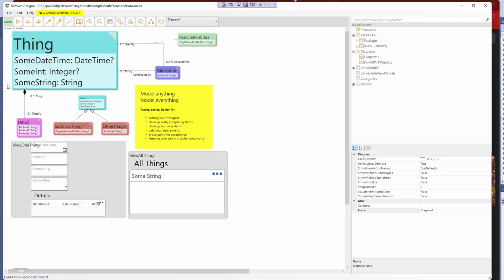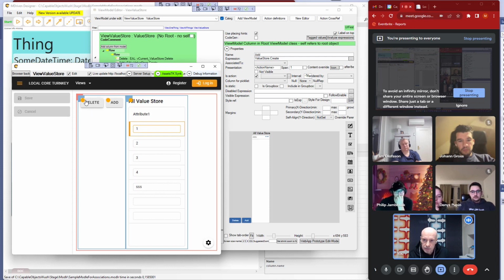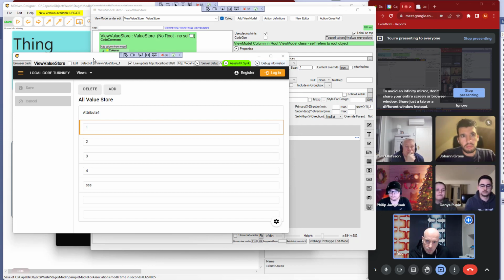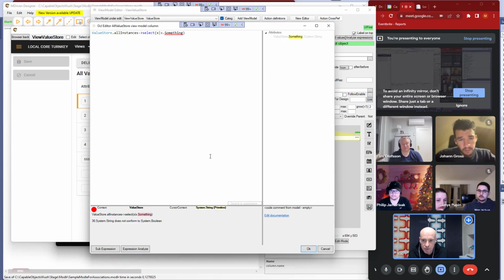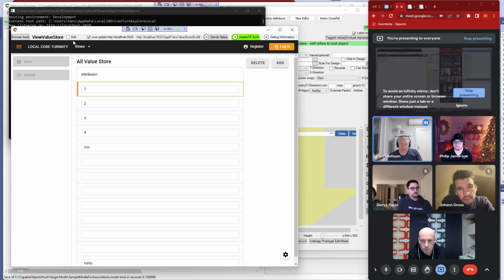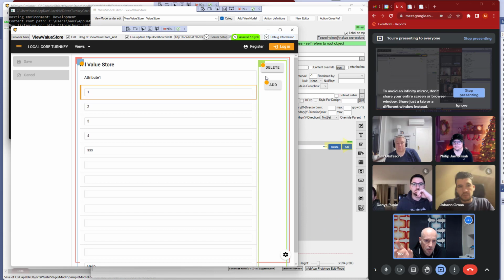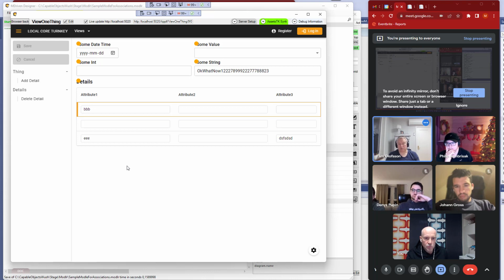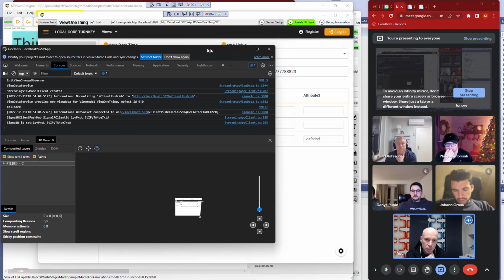WednesdaysWithMDriven edit in running web ui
...the work to make it easier to edit wysiwyg in the running application goes on and the current status is shown and discussed...